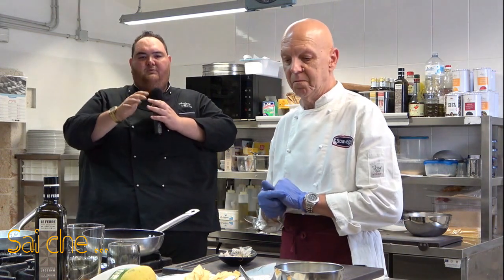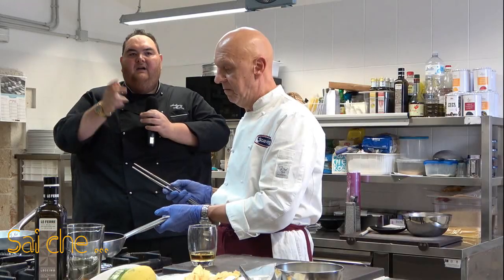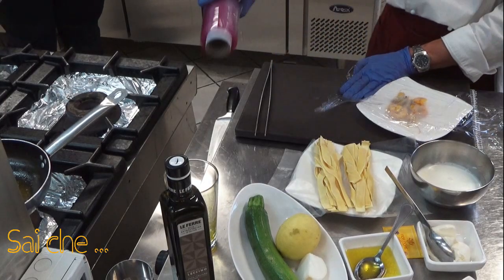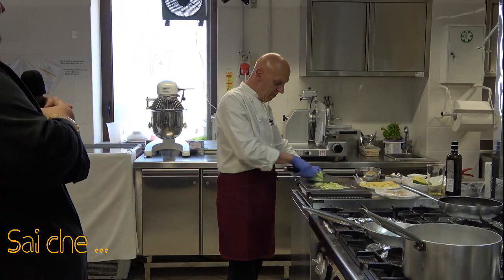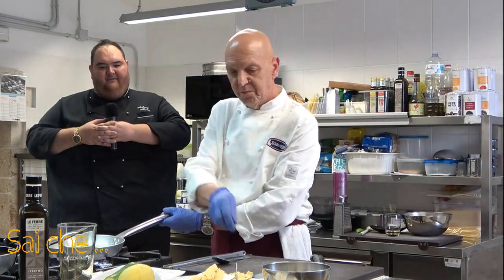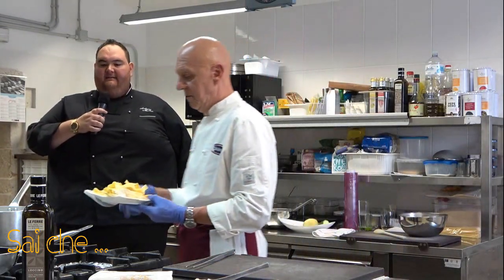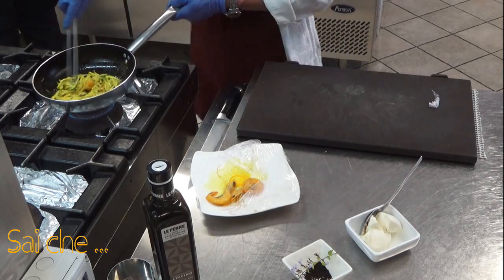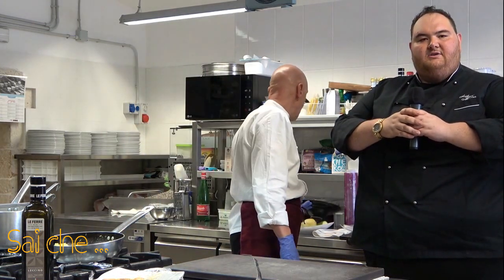Sai che ... Pappardelle con crema di Zafferano e ...Ricetta di Chef Anthony Marra e Francesco Di Dio